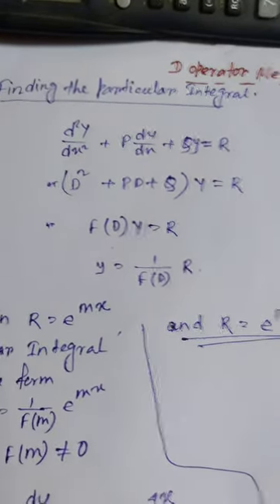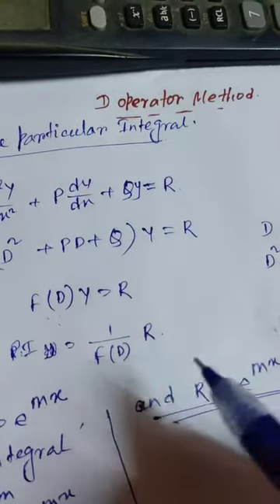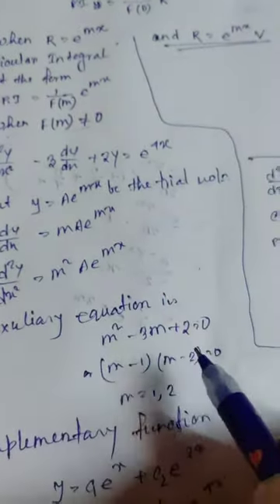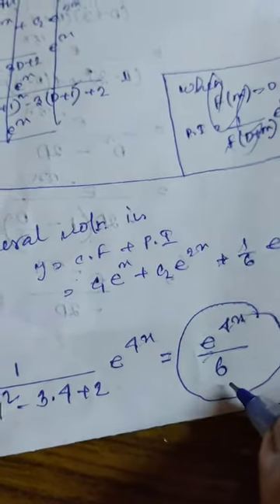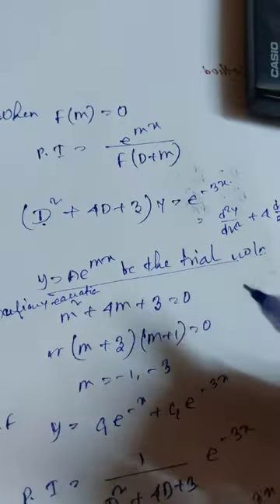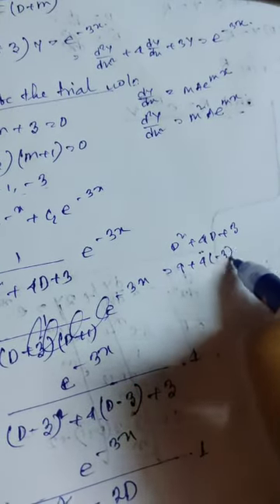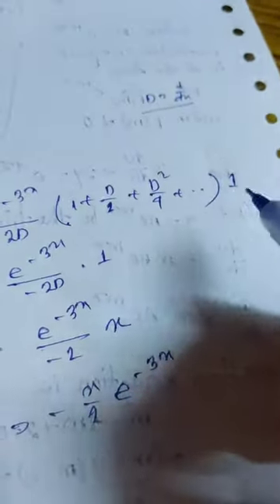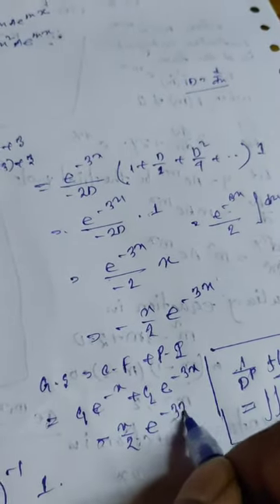D operator method_lecture1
diffetential equation#engineering mathematmics